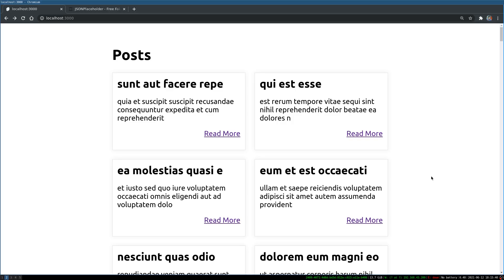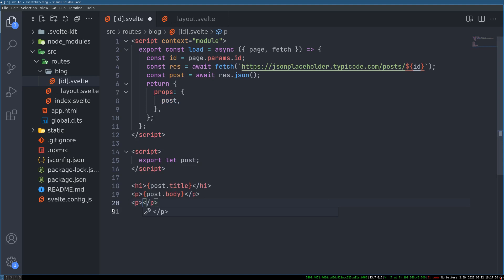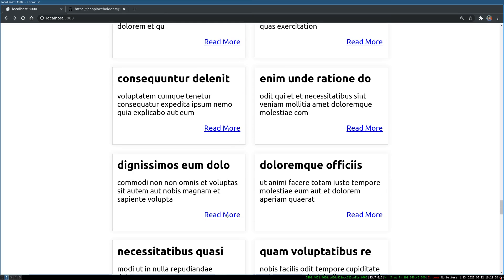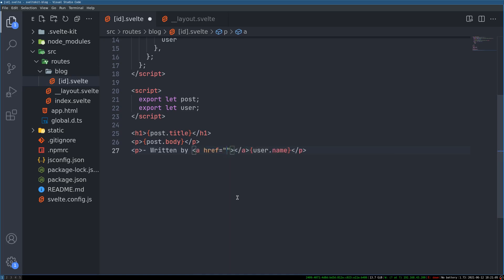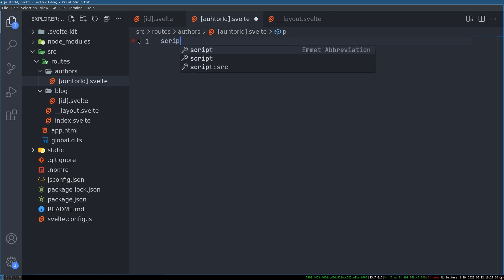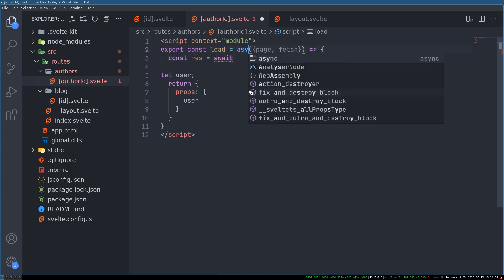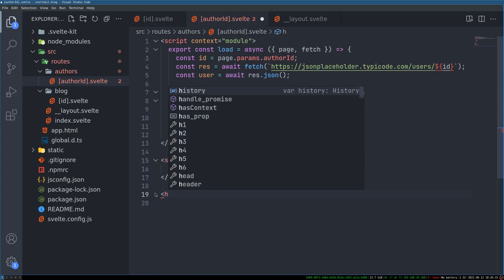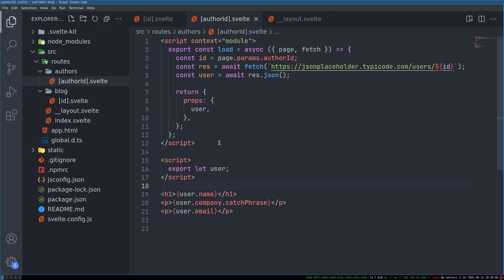Sveltekit Blog - Getting Blogpost User Info - Sveltekit Tutorial - 11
In this video I will be creating a route to show the blog author. This is a small incremental addition to what we did in the first part where we created a simple SvelteKit Blog

If you are new to Sveltekit then this video is for you. I recommend you watch the first part and come back to this. There is a link to the playlist at the bottom.

This will help you learn load function since we are repeating it a few times. Also, you will get an idea about how easy it is to create dynamic routes in Sveltekit.